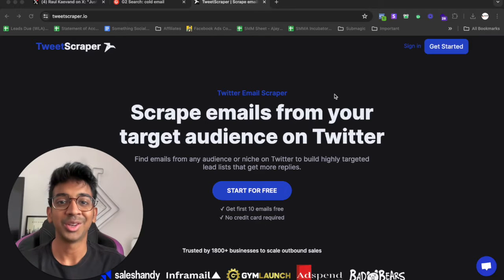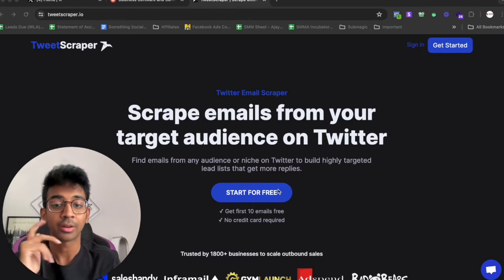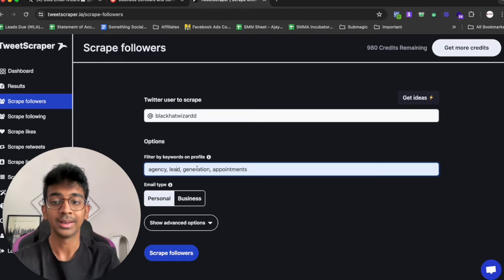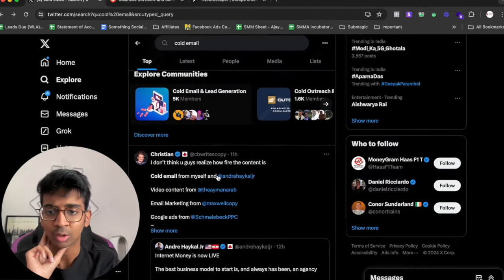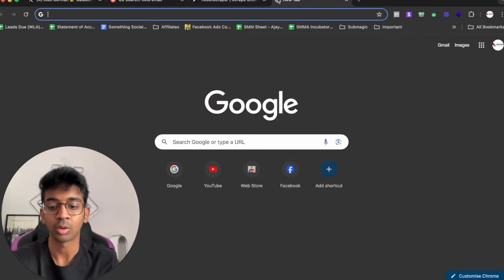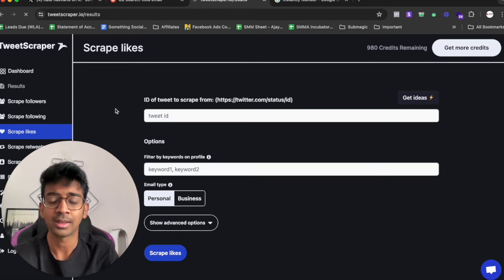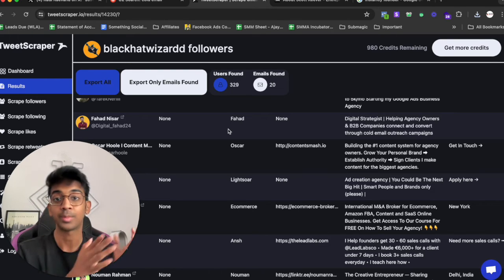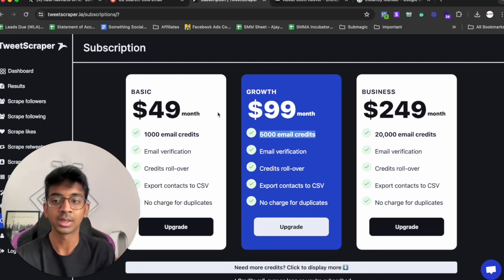How to Scrape 1000's of Targeted Emails From Twitter in 2024 | TweetScraper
In this video, we'll be going through how you can use twitter to 2x your meeting and closing rate.